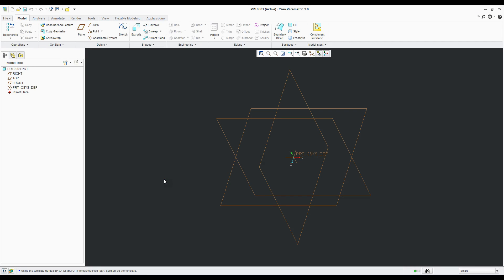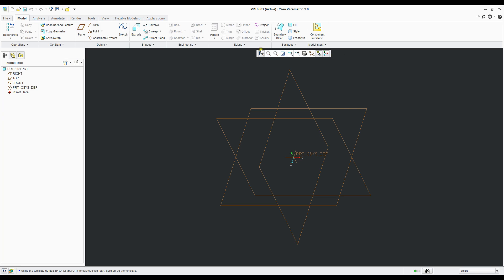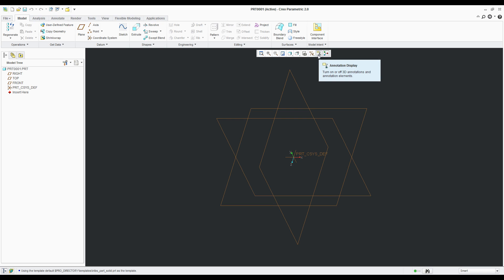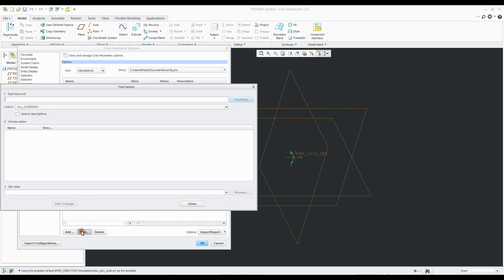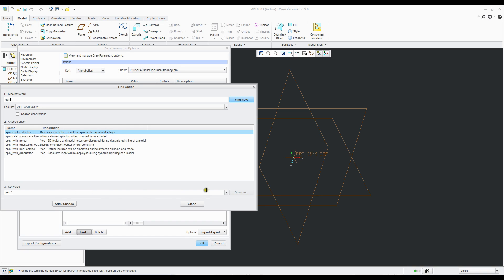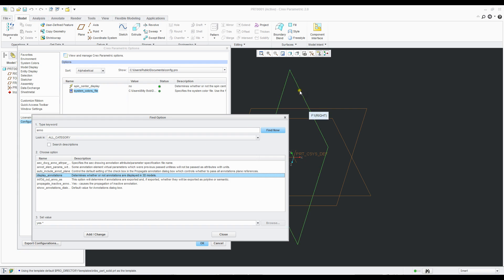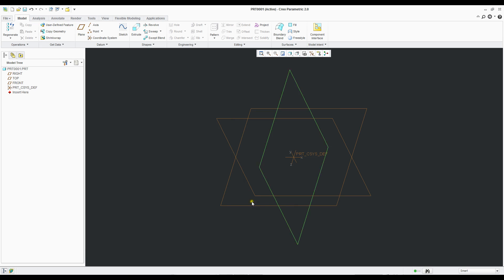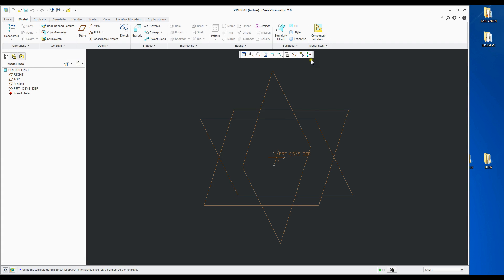Creo 2.0: How to turn off spin center and annotation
This video shows you how to turn off the default startup of spin center and annotation